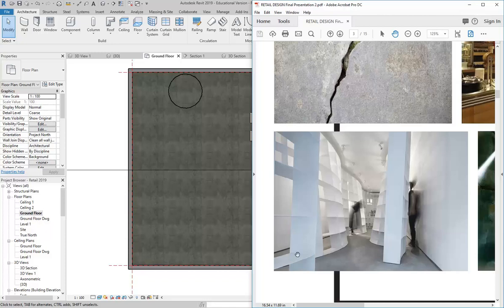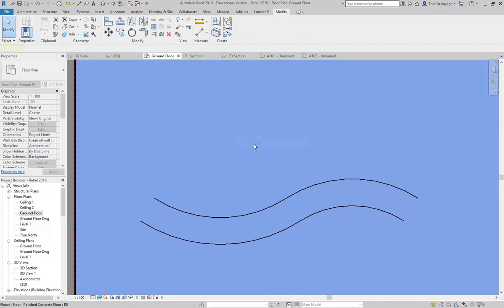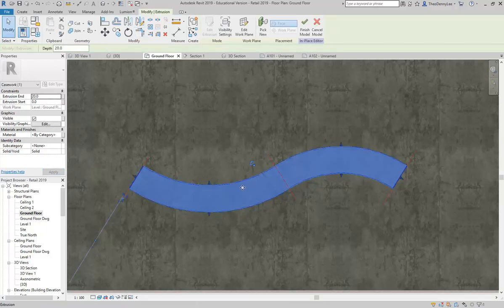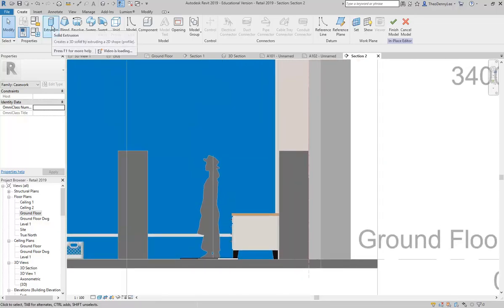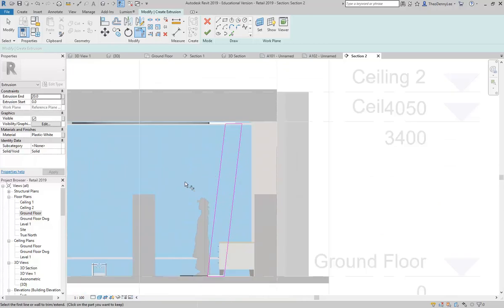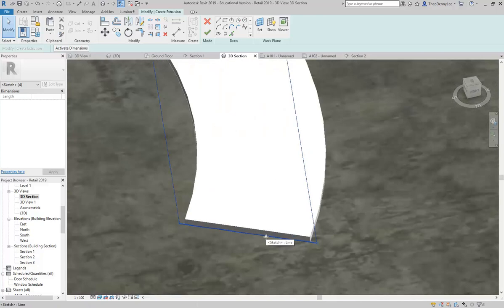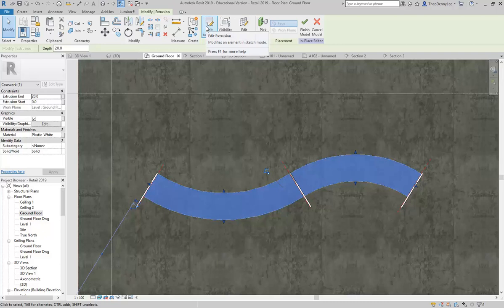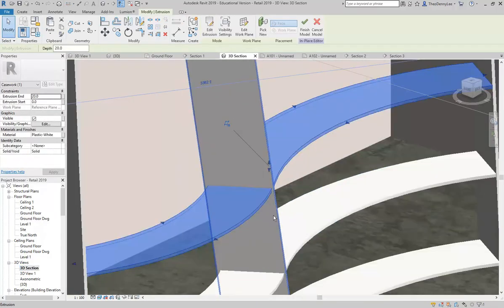Revit Retail 2019 15 Modelling Curved and Sloping Shelving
Revit tutorial showing modelling of curved and sloping shelving